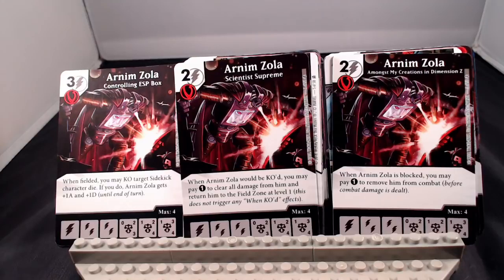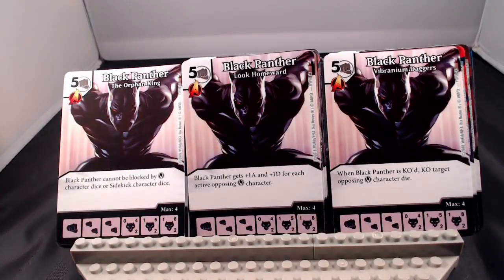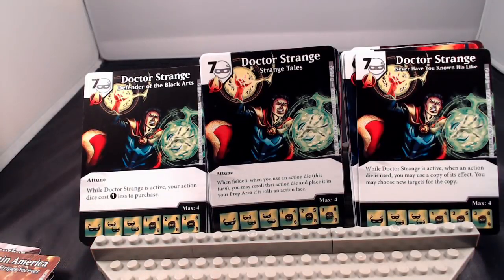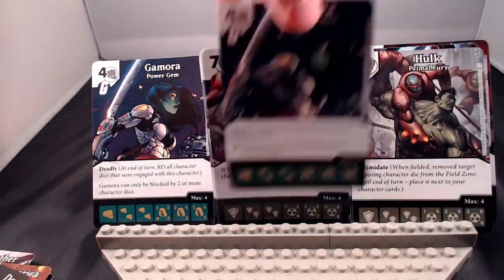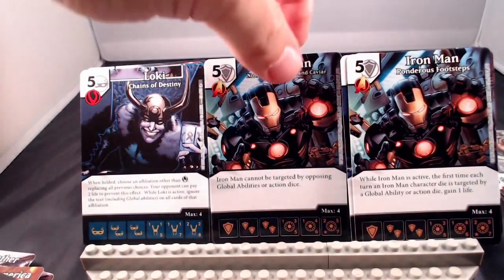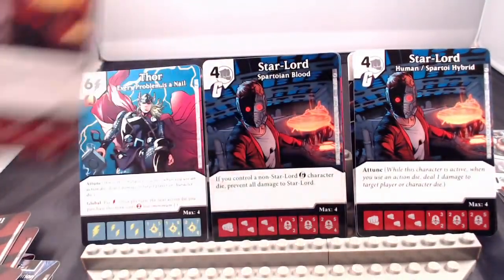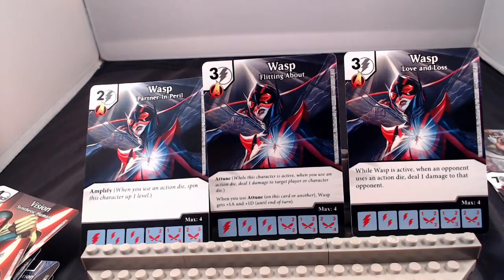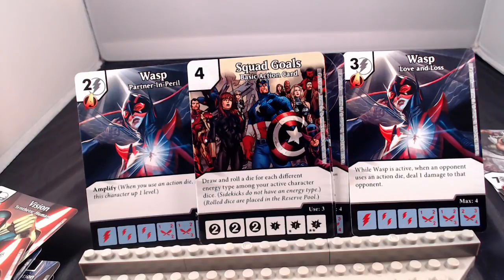Dice Master Avengers Infinity Campaign Box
Check out this unboxing of the newest Wizkids Dice Masters release Avengers Infinity! This set starts the new wave of non-collectible releases for Dice Masters-you get everything you need for two players to start playing in this campaign box! for more info, check out our